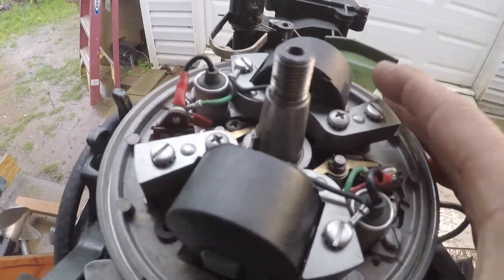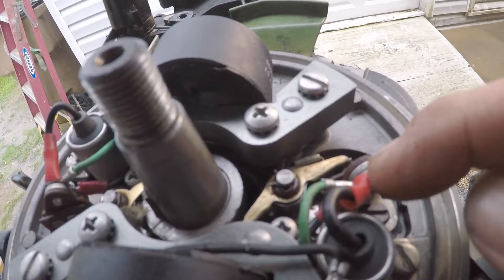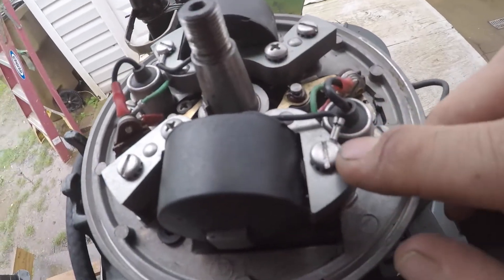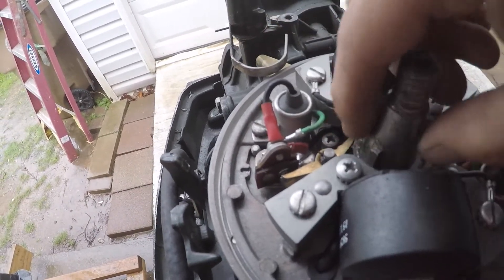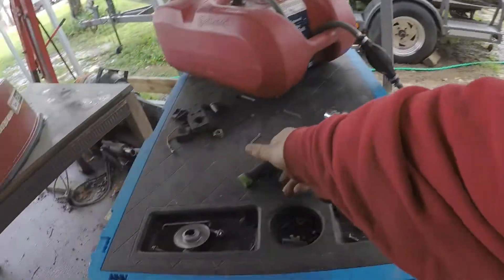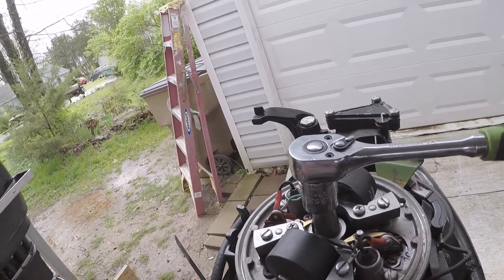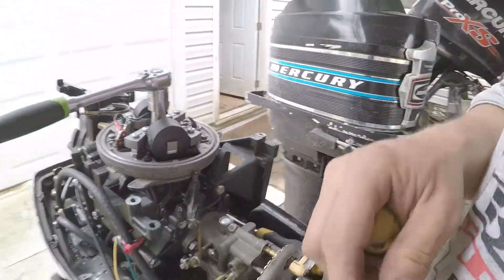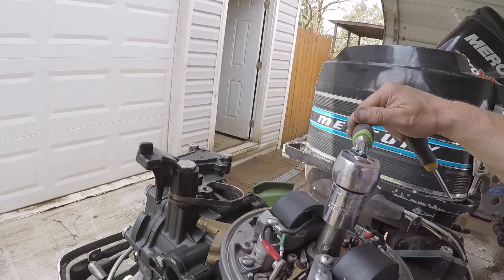1971 Johnson 25hp ignition rebuild part 2l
A guy brought me this 1971 Johnson to check out.  Wasn't running lets see what I can find out about it.  Here is an ignition rebuild part 2 and final running.

I did video of it running of coarse I had no audio but I did have video from the phone but it was terrible.  Must have shot it in a text.